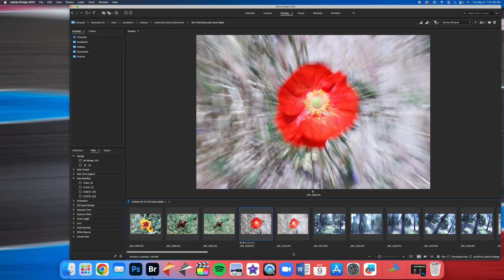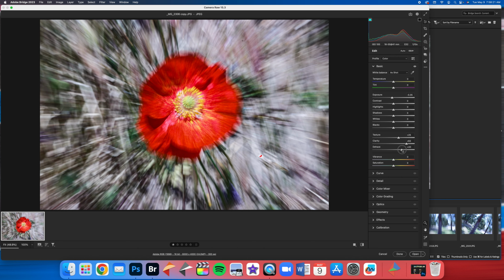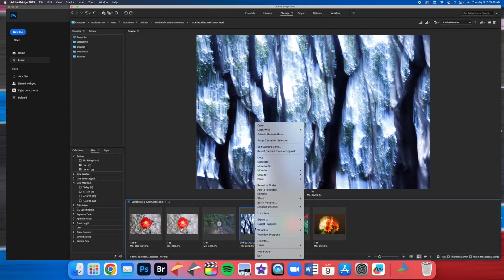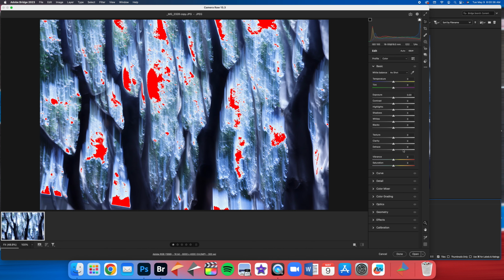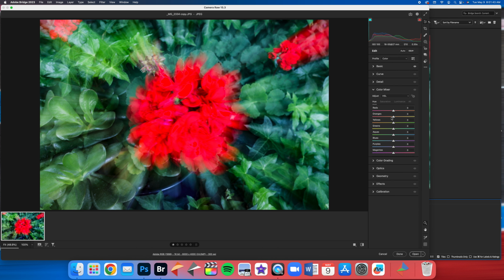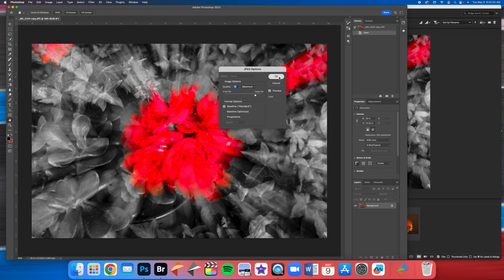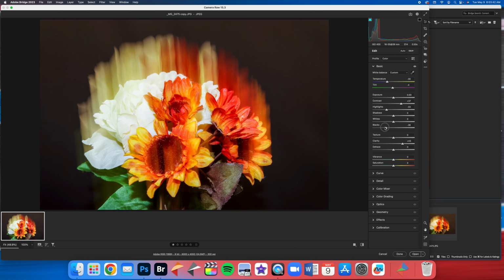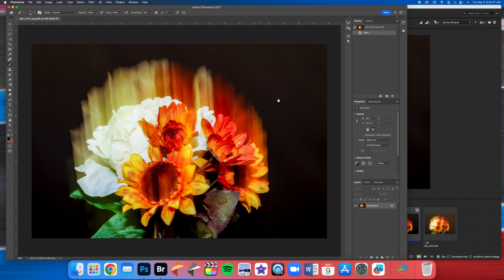Intentional Camera Movement Edits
Intentional Camera Movement Edits for Photography students at Mira Mesa High School.